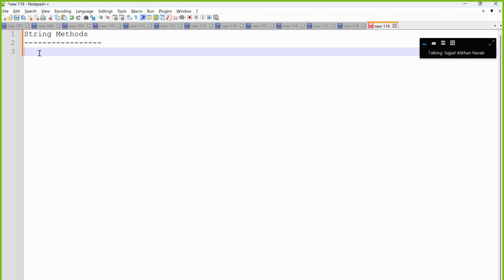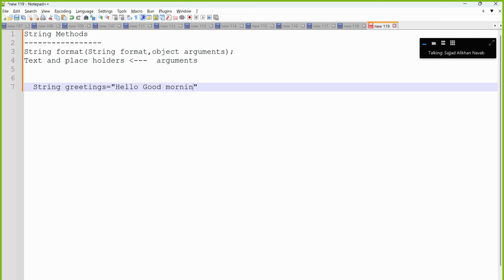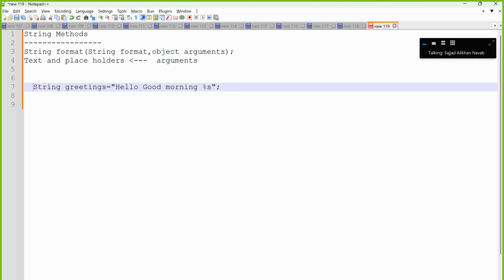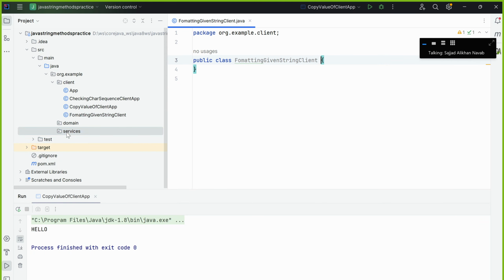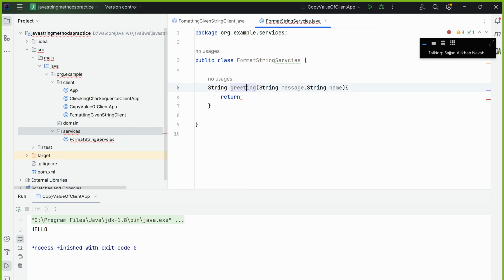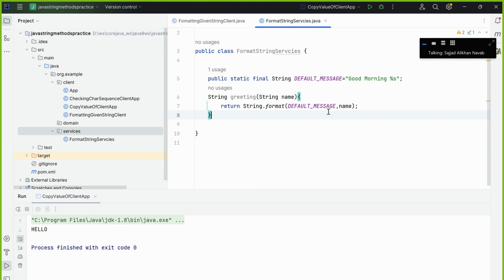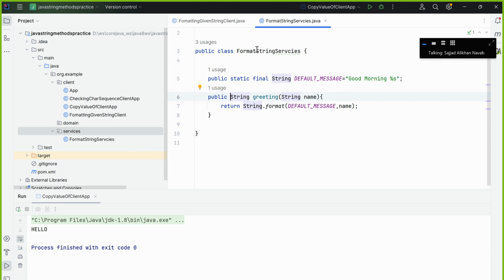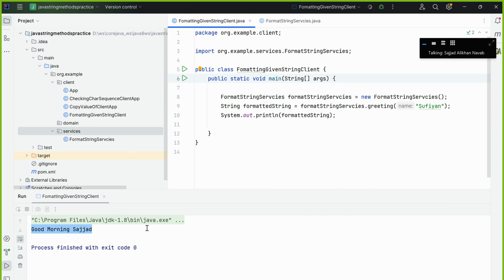🌟9. Java format() in Action: Dynamic Greetings Example! 🌟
"Explore the power of String.format() in Java with a practical example! In this video, we create a simple service to format dynamic greetings like Good Morning, Sufiyan. Learn step-by-step how to use placeholders and arguments effectively in Java. Perfect for Java enthusiasts looking to enhance their string manipulation skills.

### 🔥 Key Highlights:
- [Key point 1: e.g., "Learn how to use String methods effectively."]
- [Key point 2: e.g., "Understand multithreading with practical examples."]
- [Key point 3: e.g., "Master Java 8 Streams and functional programming."]